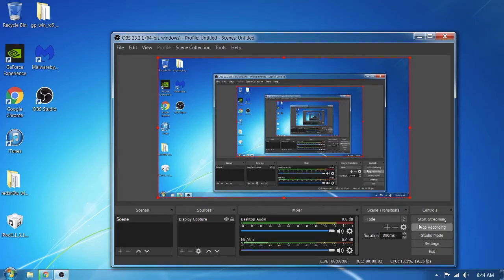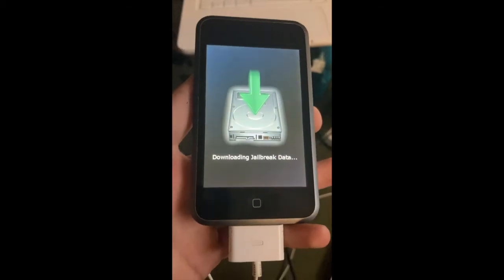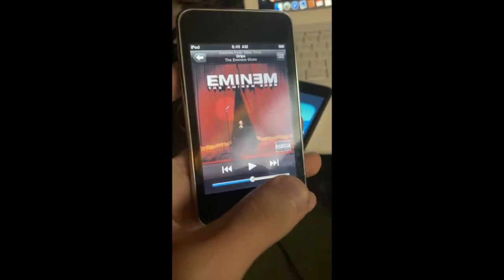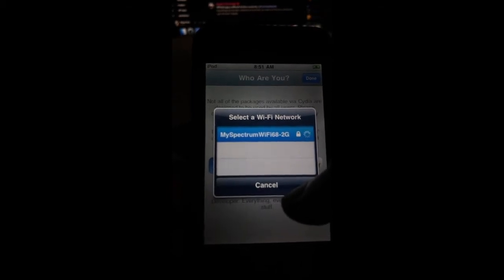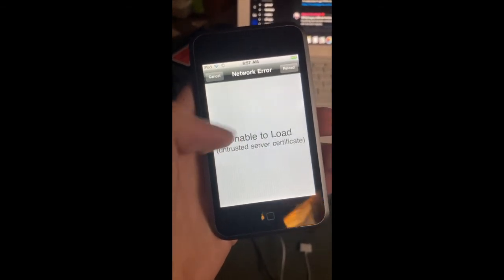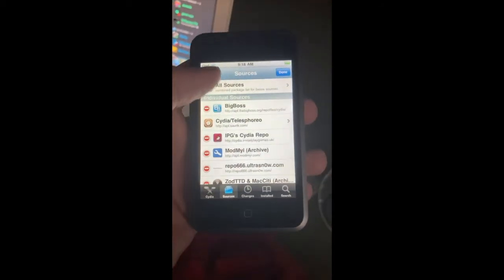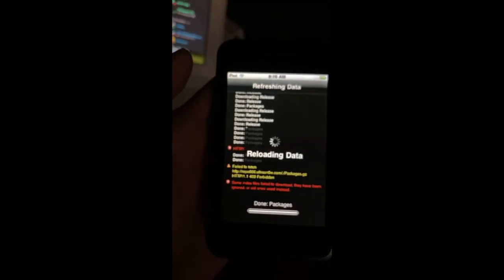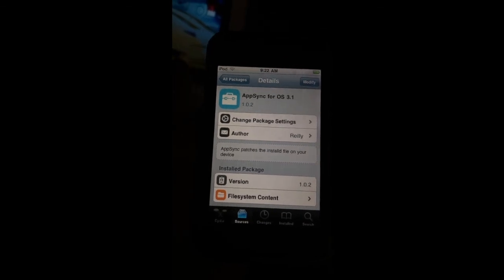How to jailbreak a iPod touch first genoration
This video was voted in a poll in my discord server make sure to join it to get sneak peaks at future videos or more!
This method works with windows 7 and 8 Only don't know if it works in vis or not but it will not work on windows 10.
iTunes 11.1.5 for Windows
Appsync and others- ios3.party/